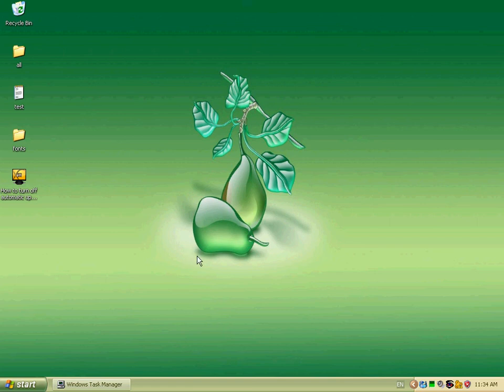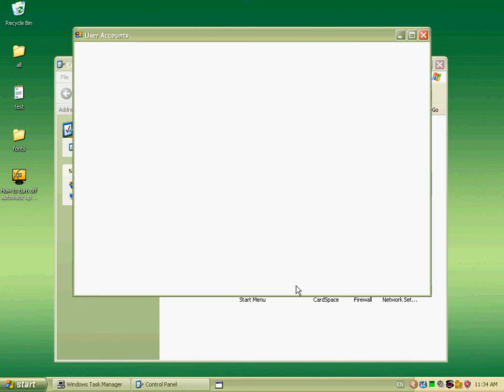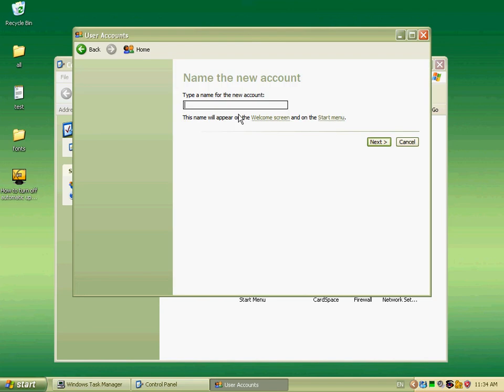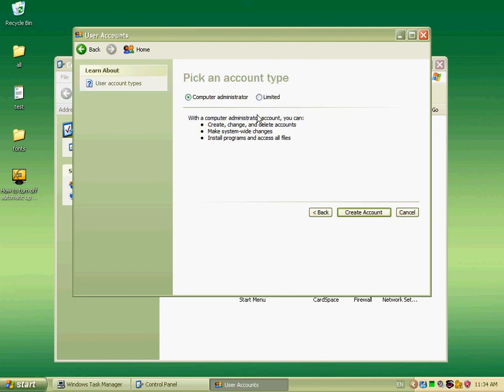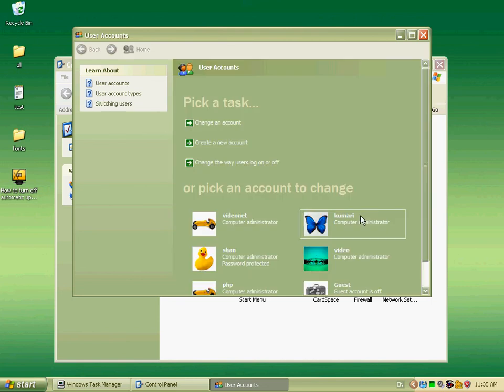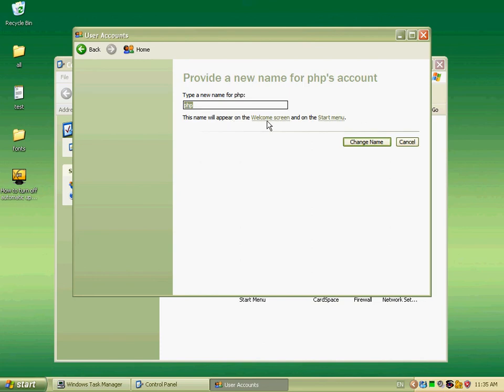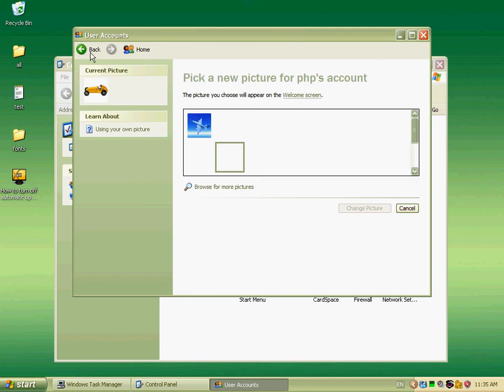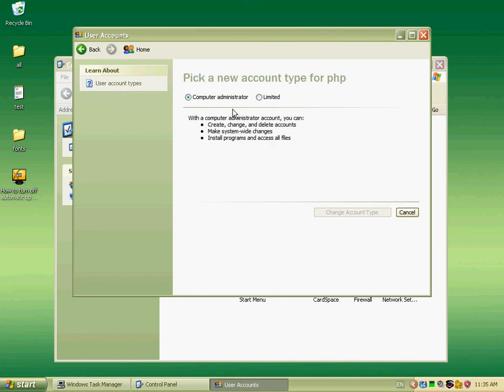How to create user accounts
You can to learn how to create user account in windows xp